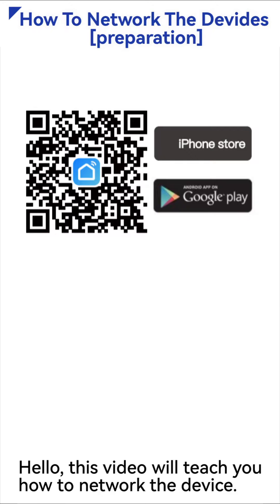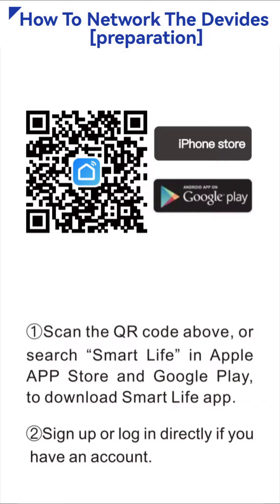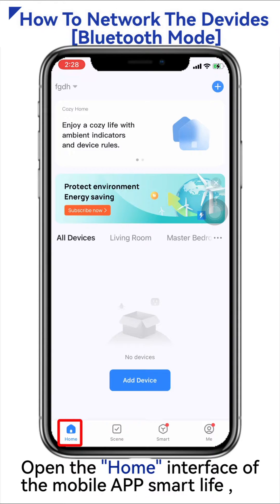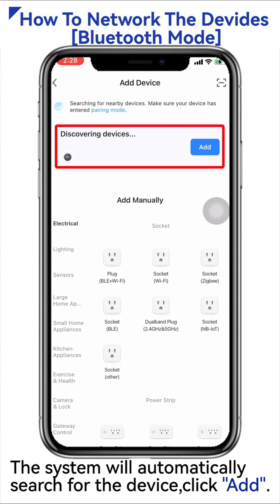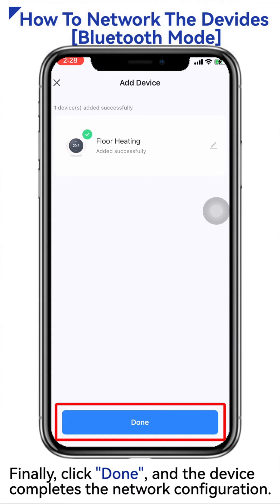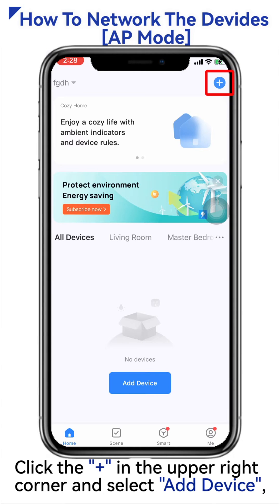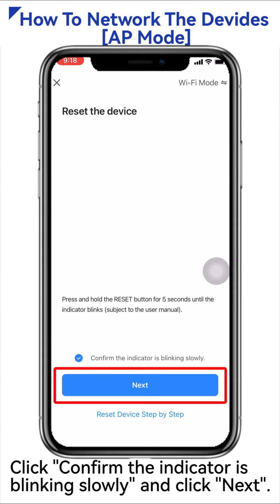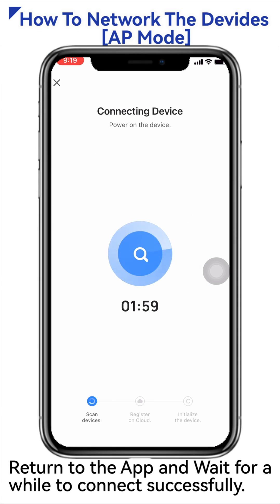How to network the devices(4 key)